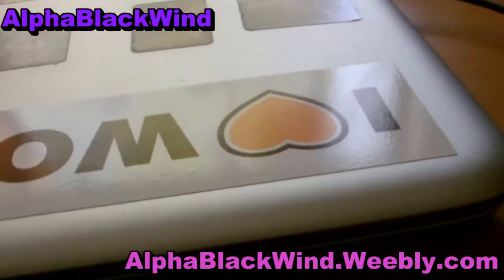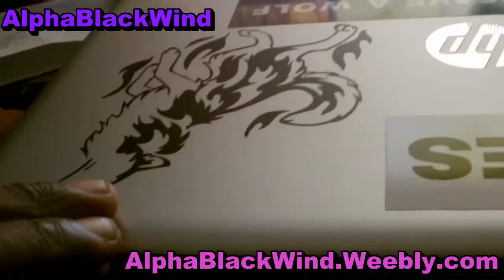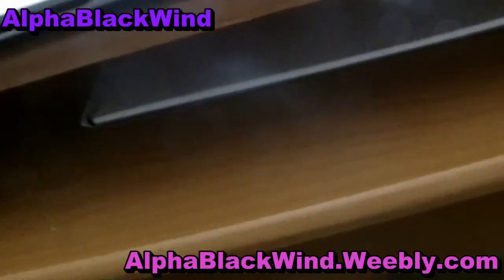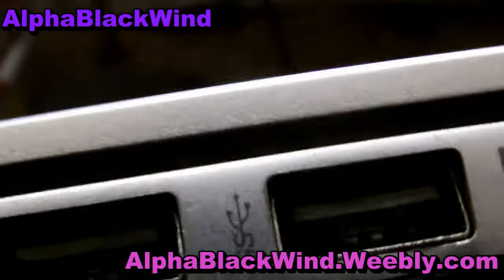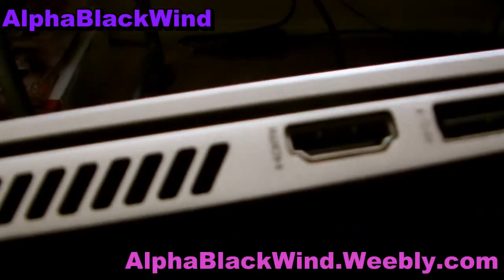My HP ENVY TS 15 Notebook PC/w TouchSmart